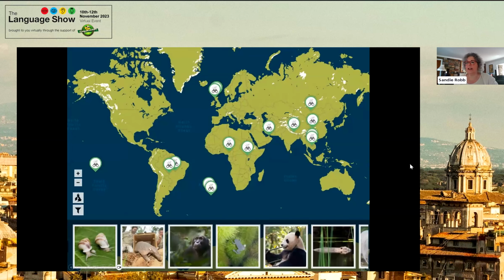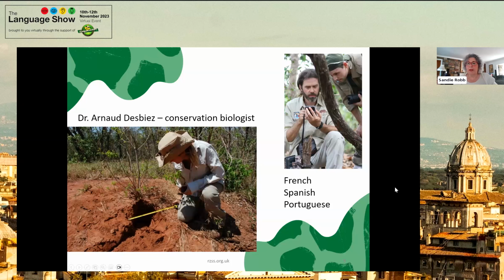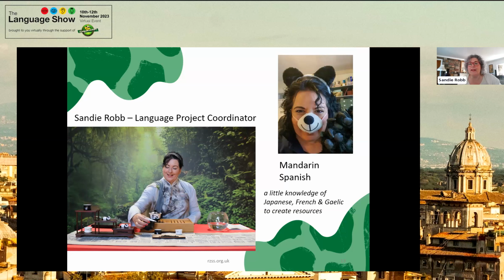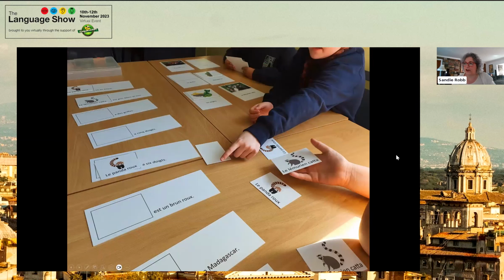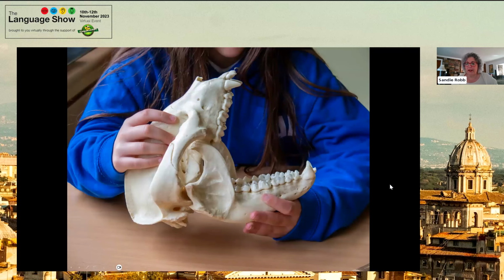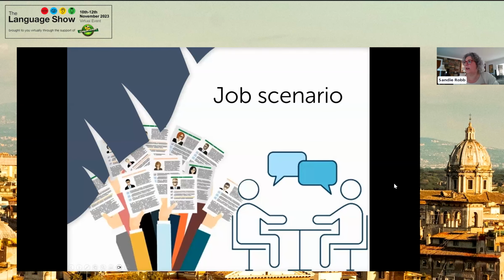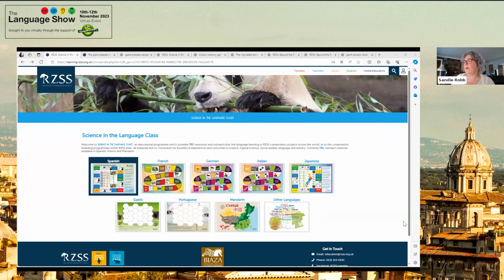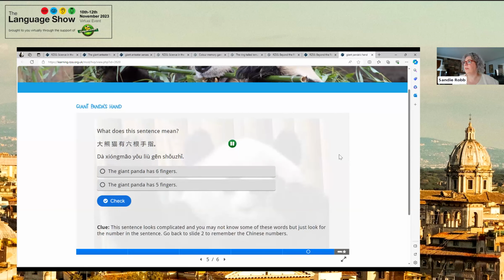RZSS Science in the Language Class